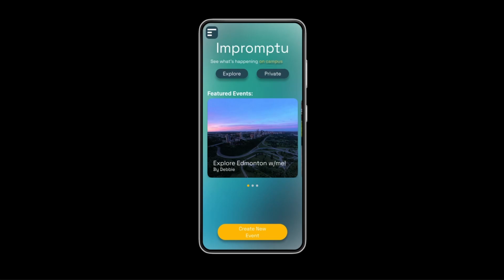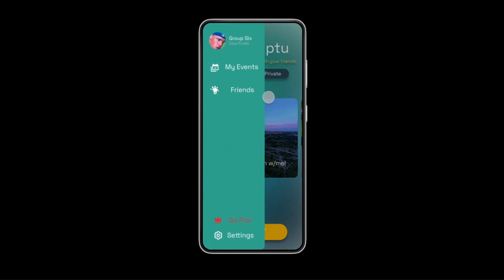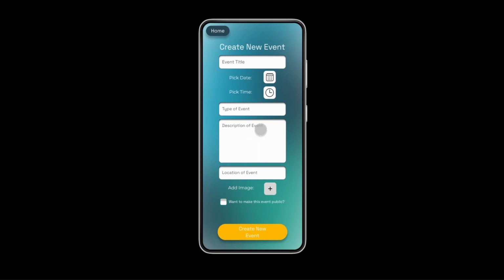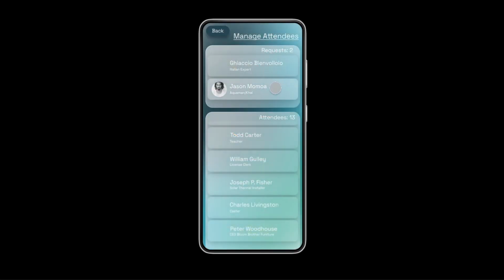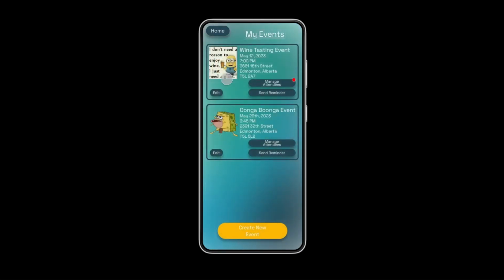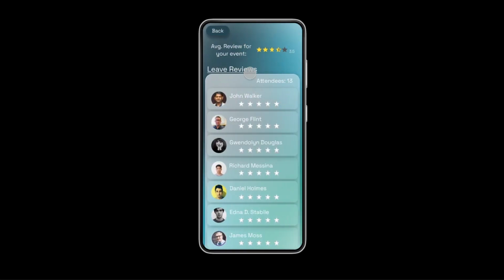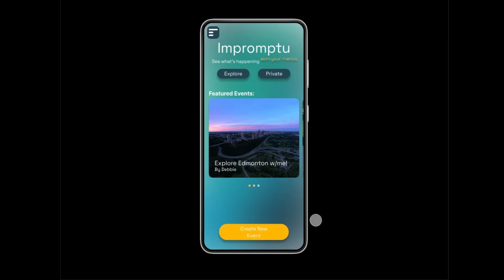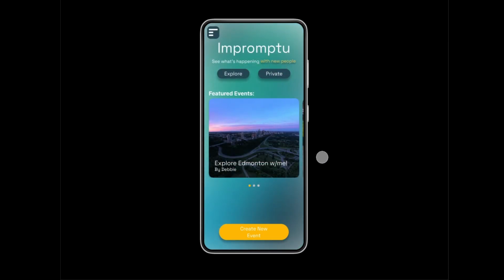Group 6 CMPT 250 Screencast - Impromptu